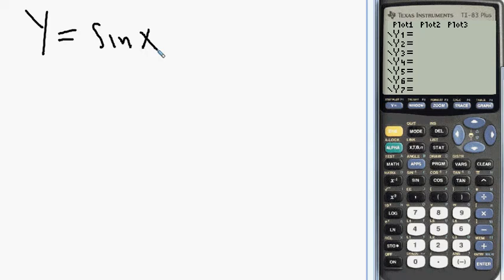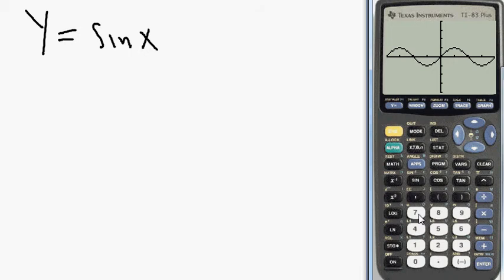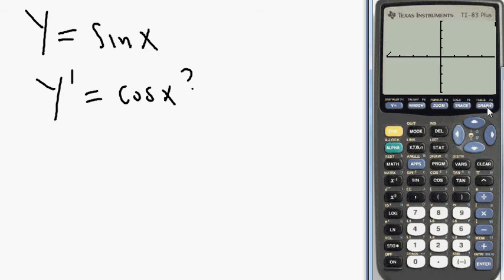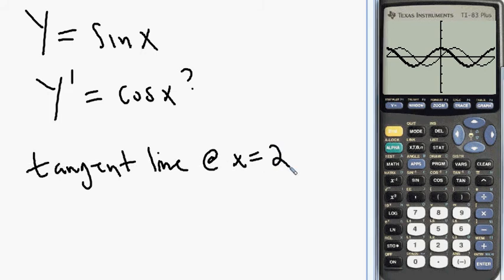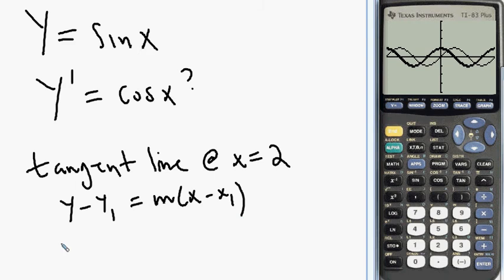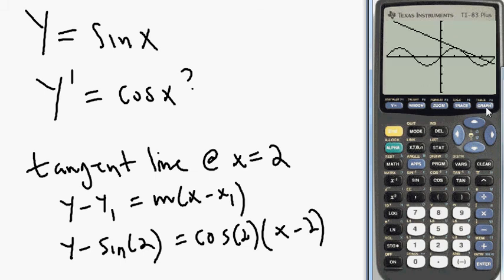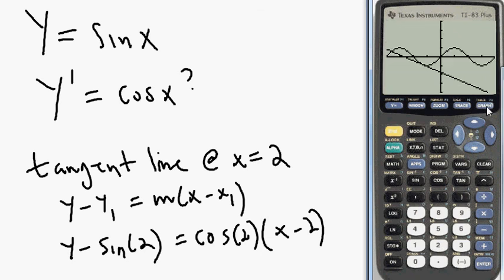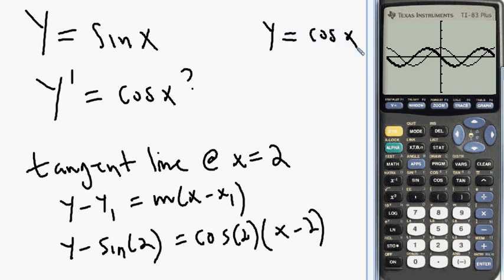Calc 3.6 Notes - Derivative of Sin and Cos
Exploration of the derivatives of the sin and cos functions